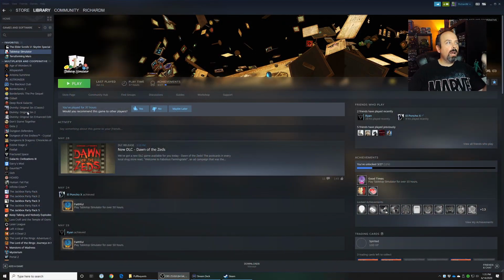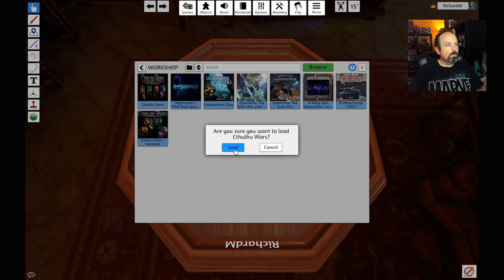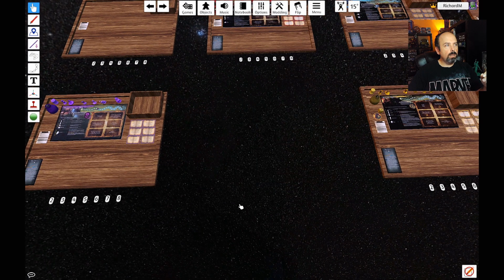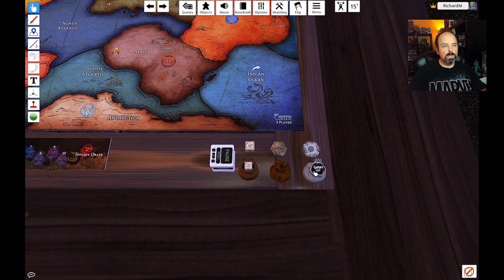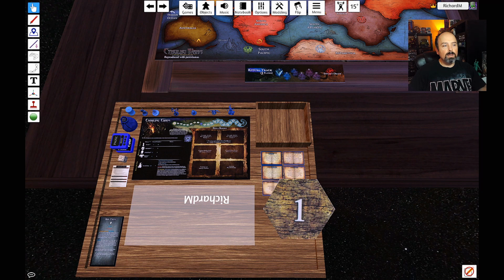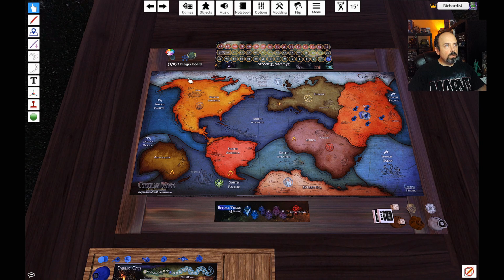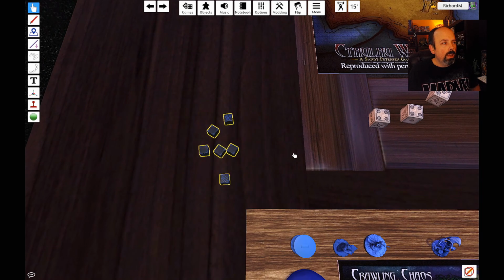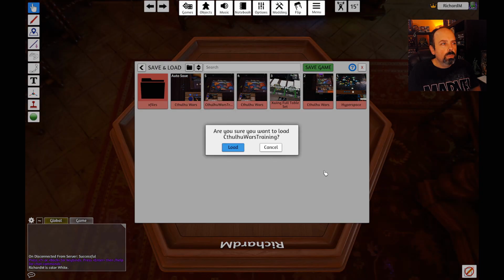How to play Cthulhu Wars on Tabletop Simulator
Tabletop Simulator has opened the gates of the digital tabletop realm for thousands of new players — but if you've never summoned Cthulhu Wars on TTS before, the interface can feel like reading the Necronomicon without a translation. This step-by-step guide walks you through everything: setting up the mod, moving units, managing the board, and navigating all the little TTS quirks that trip people up. Whether you're a Cthulhu Wars veteran going digital or a TTS newcomer ready to awaken the Great Old Ones, this is your essential starting grimoire. The stars are right — time to play.

🎲 GET THE GAME:
Cthulhu Wars
More board games & accessories